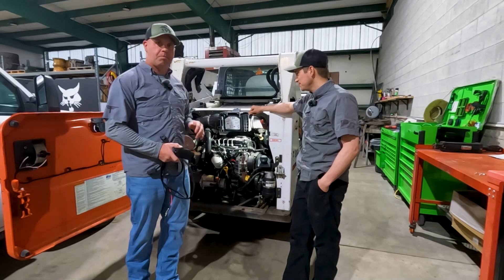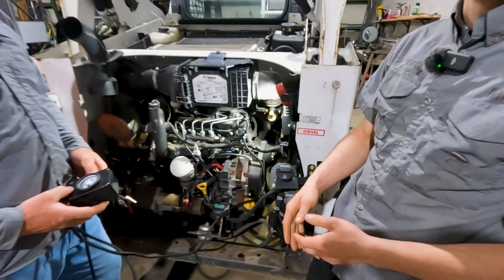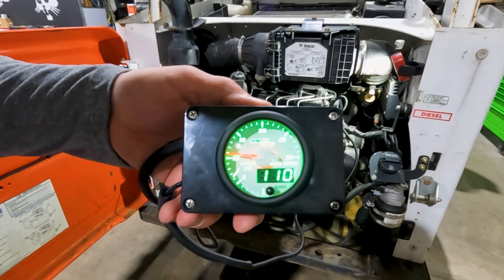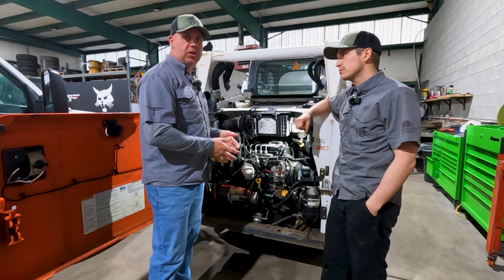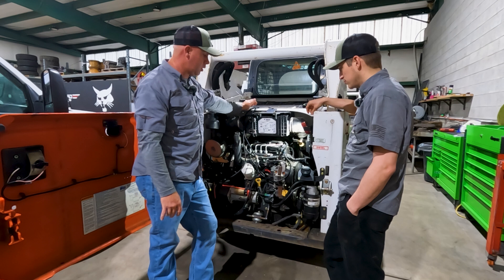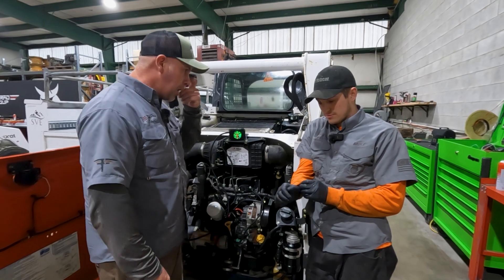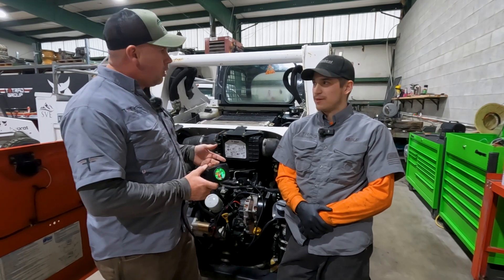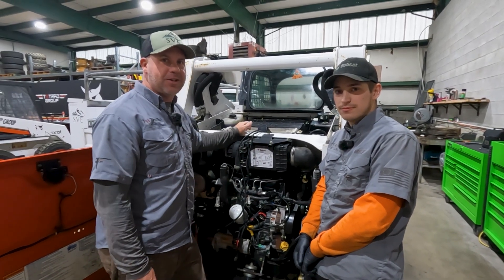Custom Fuel Gauge for your Bobcat Engine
How to measure your fuel rail pressure using our fuel pressure gauge.  We use this gauge to help troubleshoot fuel system issues.  This is a very helpful tool if you do not have access to engine software.